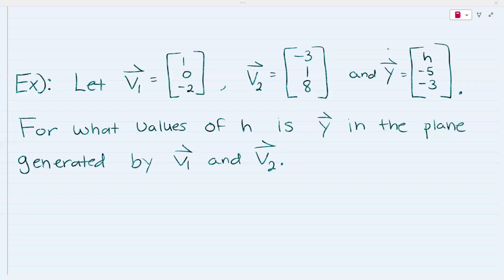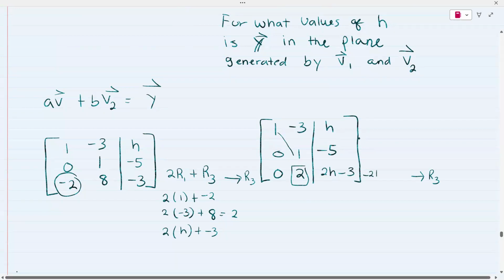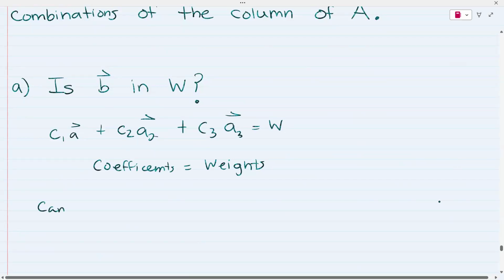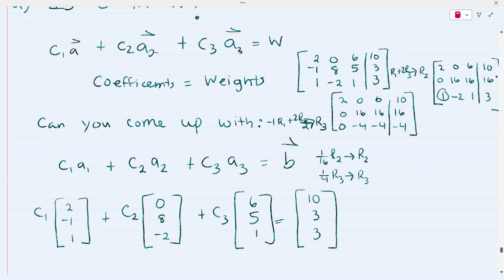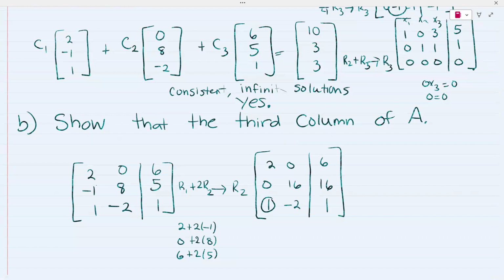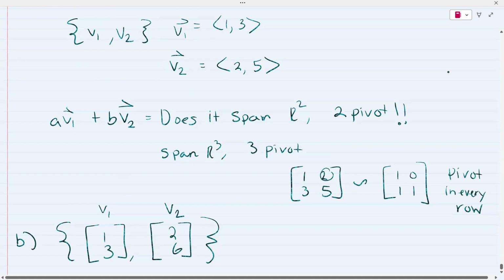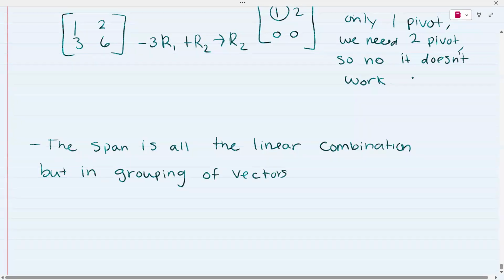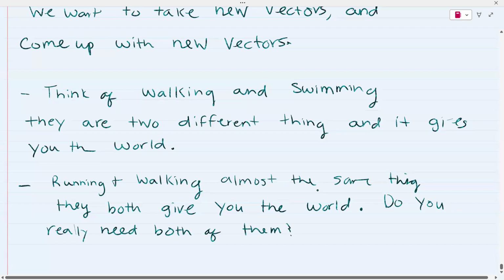Linear Algebra- Part 2 Of Vector Equations For Matrix Algebra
This is part 2 of vector equations for matrix algebra.